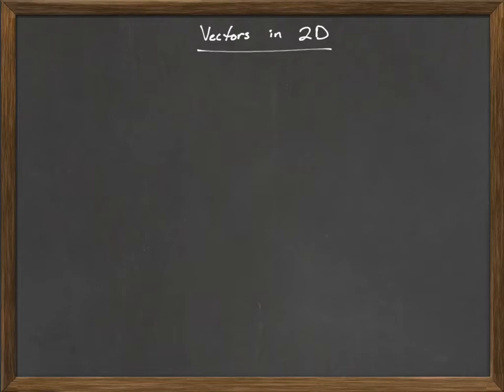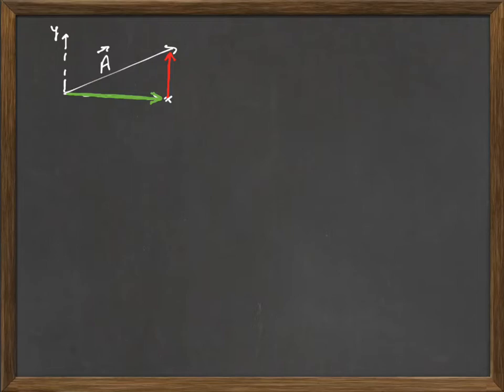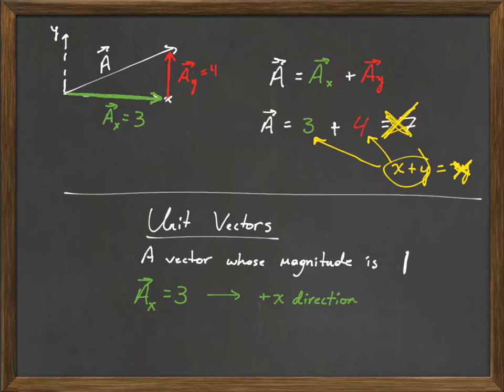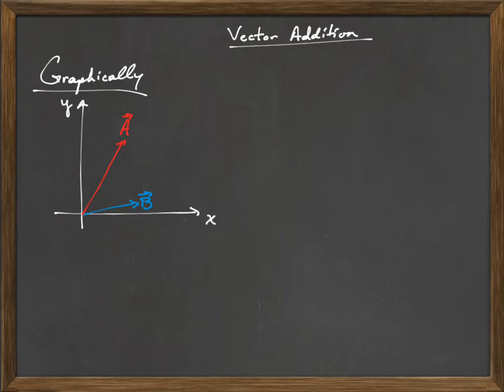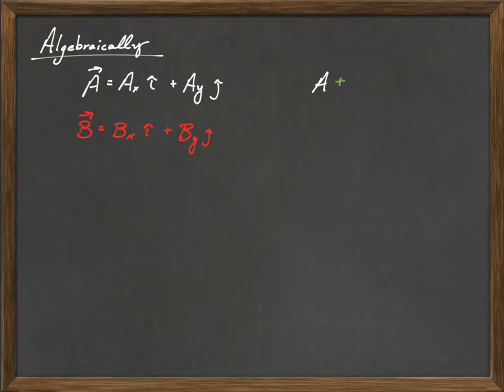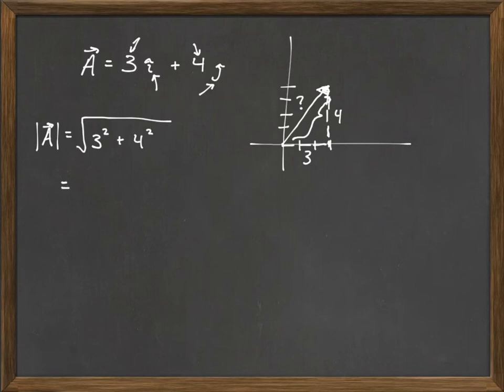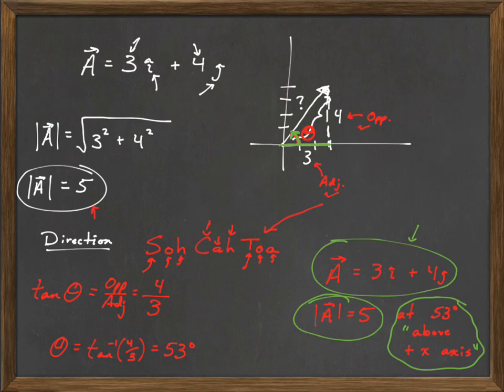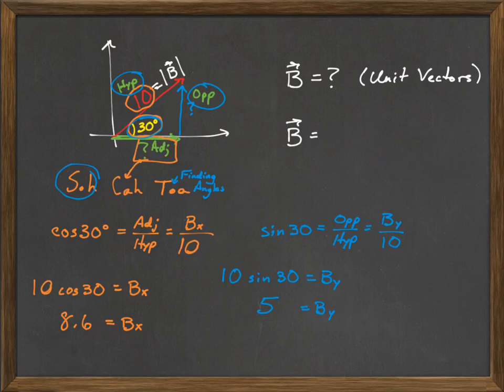AP CM Kinematics 5